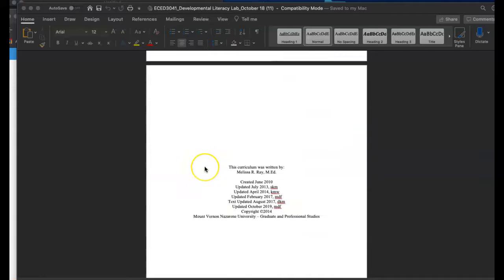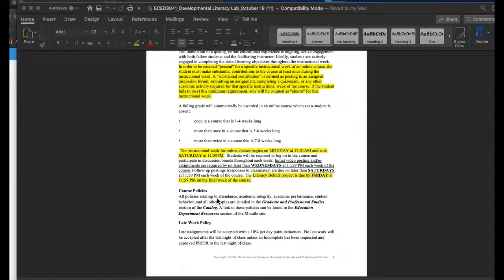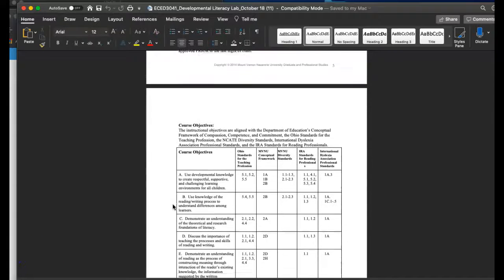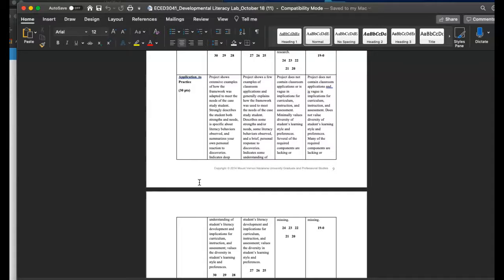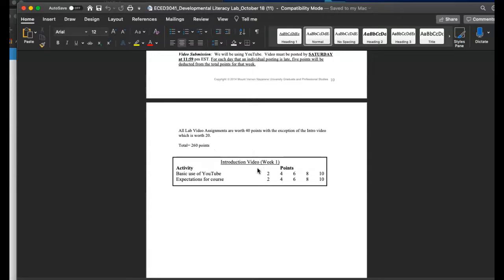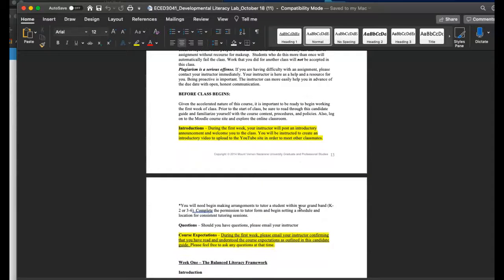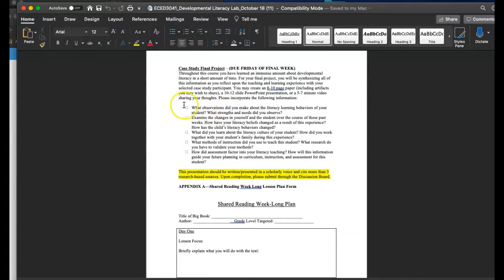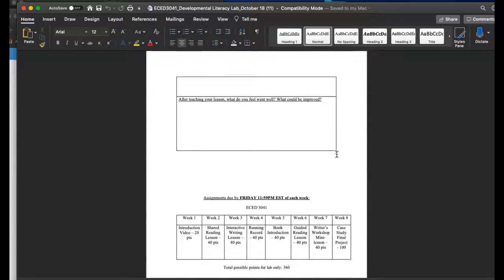Syllabus Overview 3041 O20